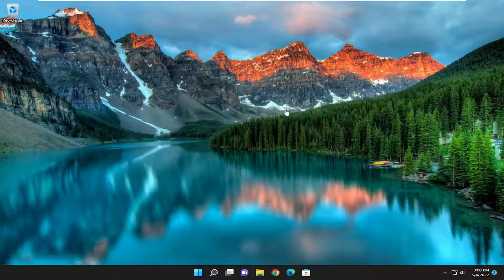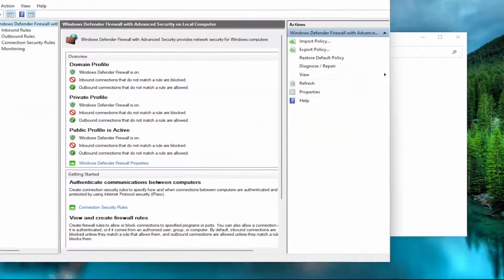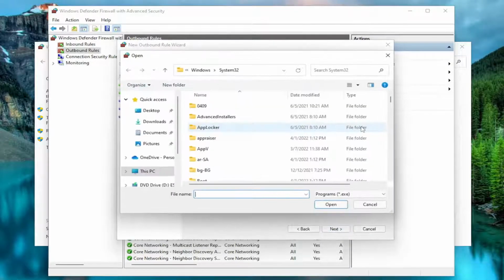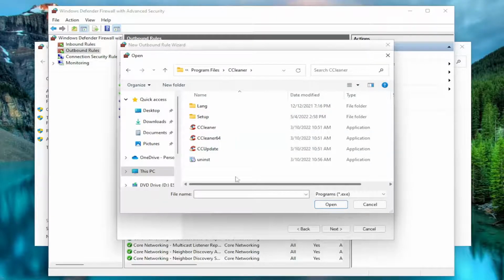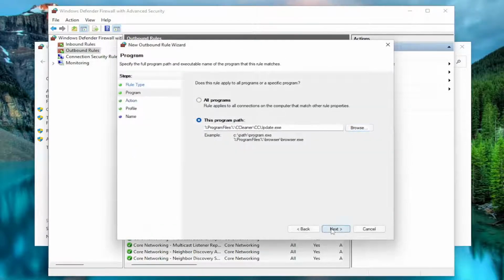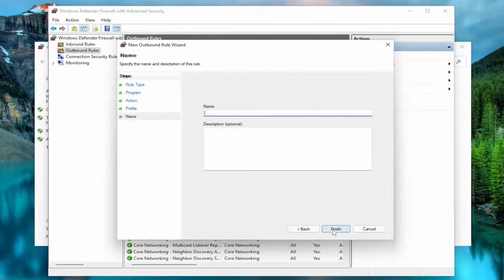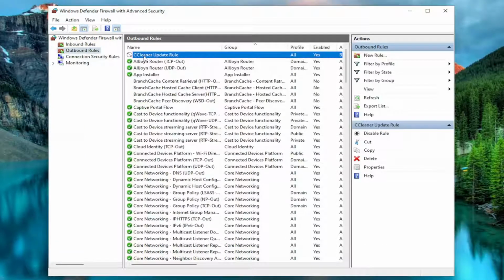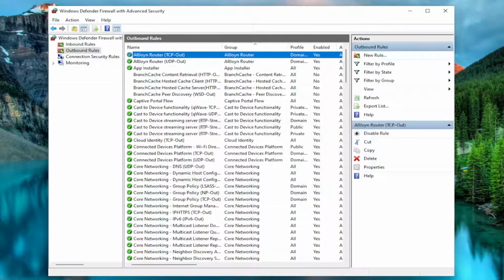How to Block a Program From Connecting to The Internet With Windows Firewall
If you want to block an application from accessing the internet on Windows 11 and Windows 10 computers, here is how you can do that. There are mainly two methods to prevent an app from using the internet connection on your computer – using Windows Defender Firewall and using third-party software.

Issues addressed in this tutorial:
block a program from connecting to the internet windows 11
how to block a program from connecting to the internet
how to block a program from installing
how do i block a program from accessing the internet
block an app from connecting to the internet

Most of the time we want our applications online and connected to both our local network and the greater Internet. There are instances, however, when we want to prevent an application from connecting to the Internet. Read on as we show you how to lock down an application via the Windows Firewall.